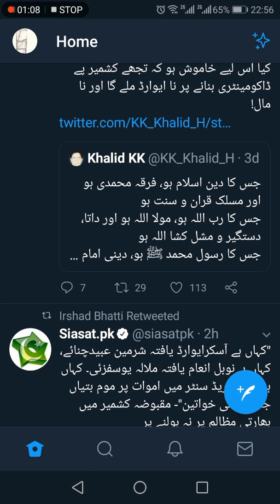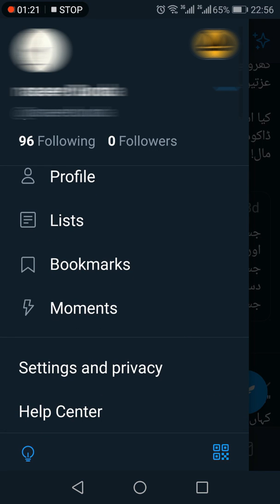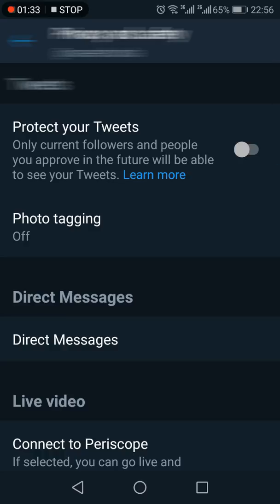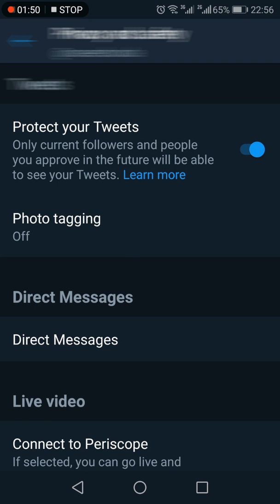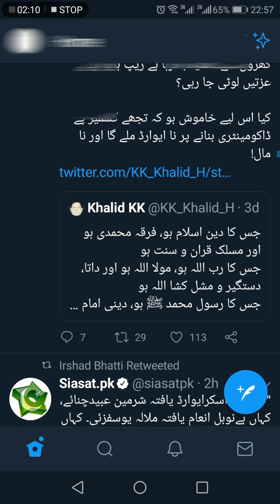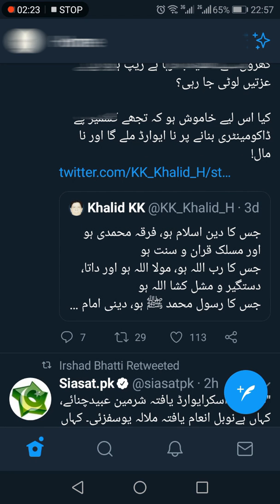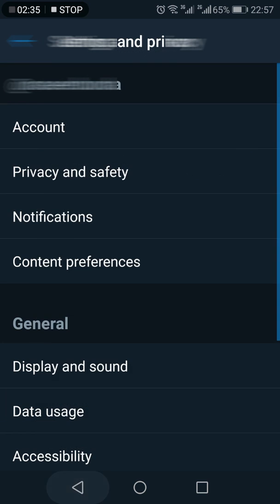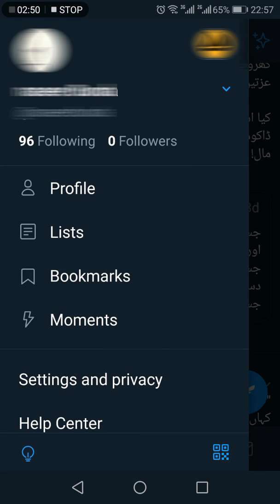How to create a private Twitter account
How To Make Your Twitter Account Privatet - Android / iPhone

Transcription
How To Make Twitter Account Private On Phone - Android / iPhone

About Channel